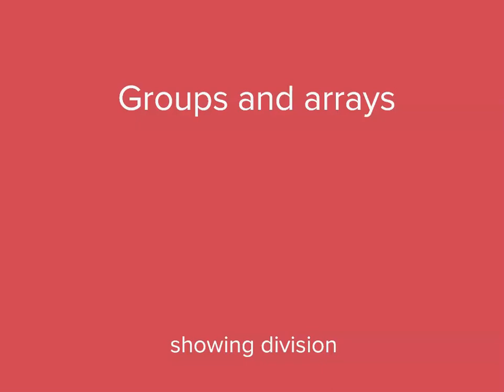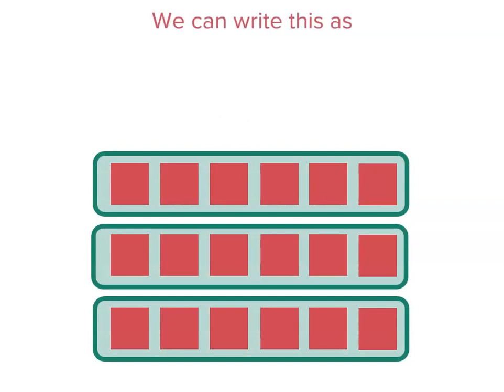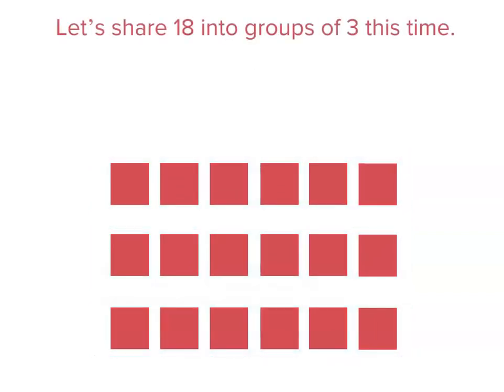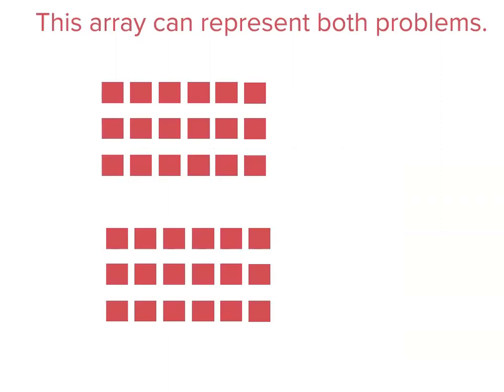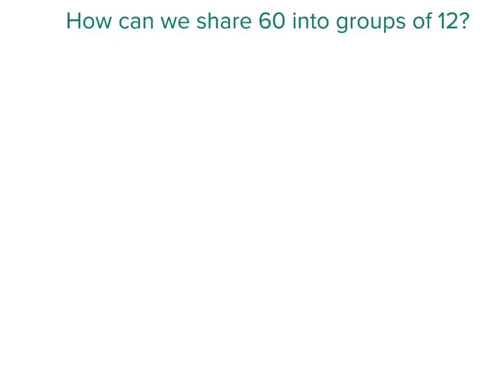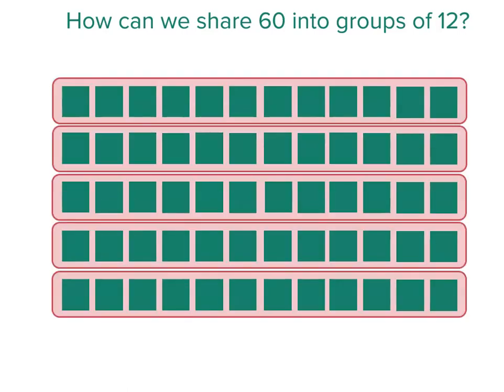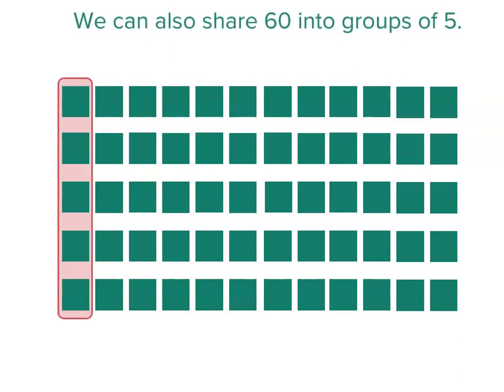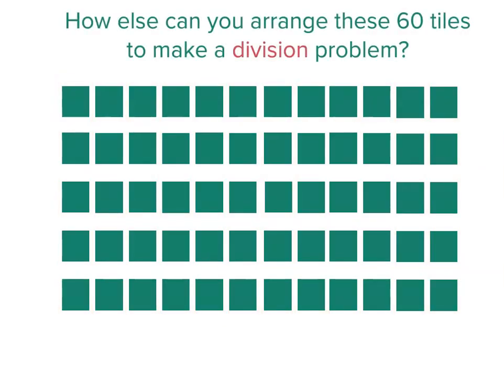Division using arrays | Multiplication and Division | Year 5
Arrays can also be used to conceptualise  division, whether it is dividing the total amount into x rows of y, or y columns of x. It also highlights how you can share equal amounts to work out the number of rows.